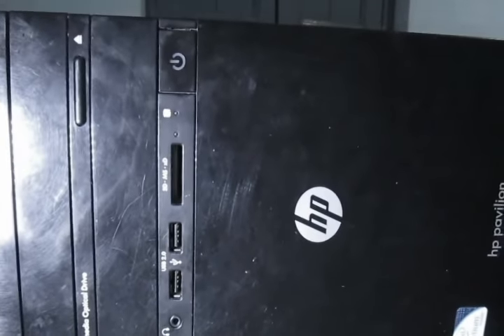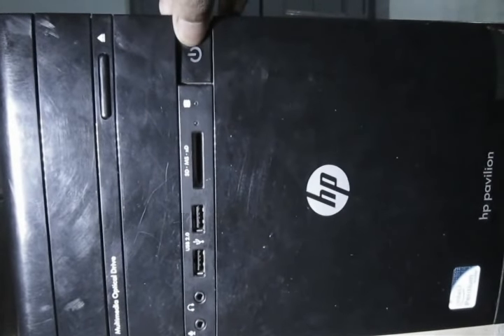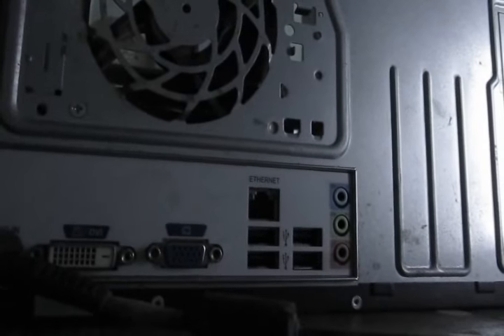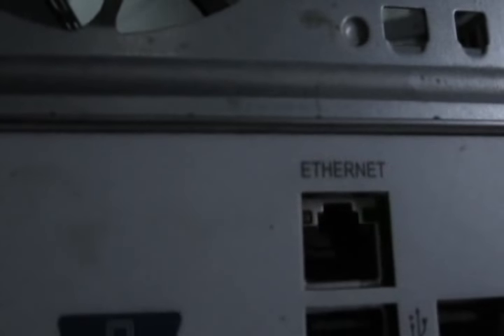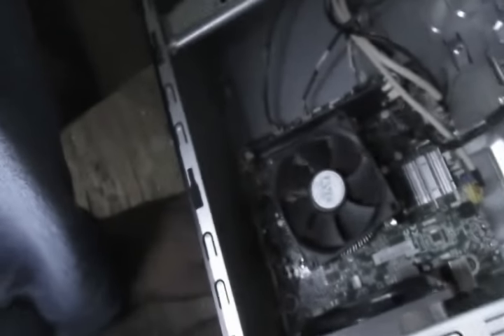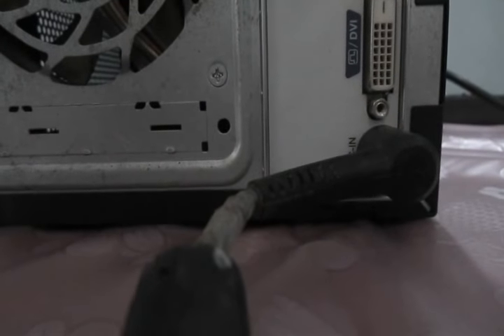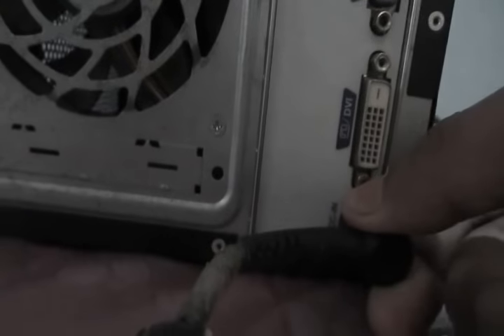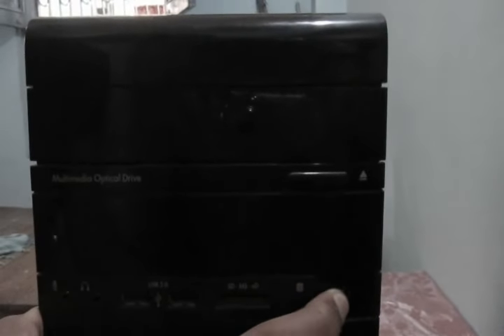Cpu not Turning on and Power Button Flashing Solved in 100 sec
While holding the power button it is just flashing in interval of about few seconds. Follow these 3 easy steps and see the result. This process will drain the static energy from the desktop. 100% solved.